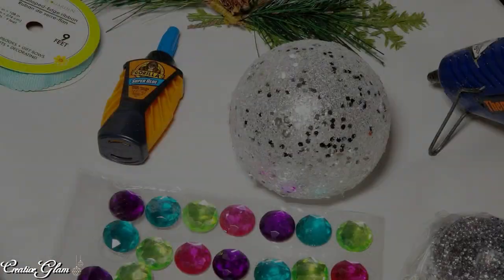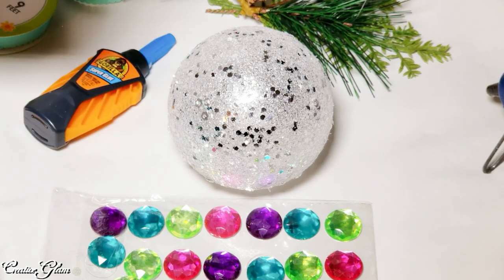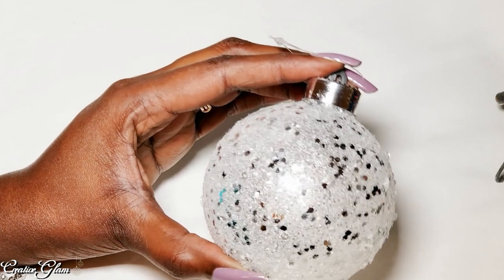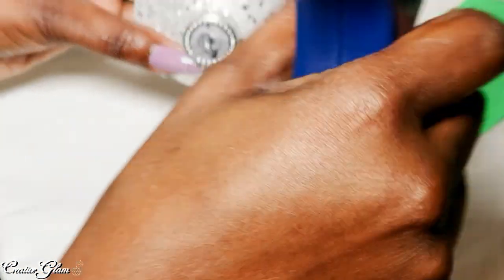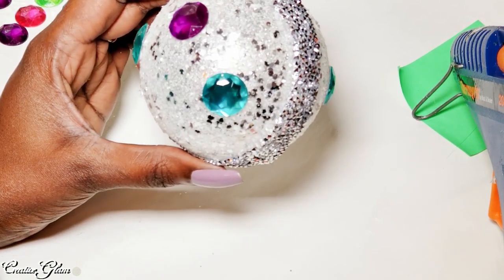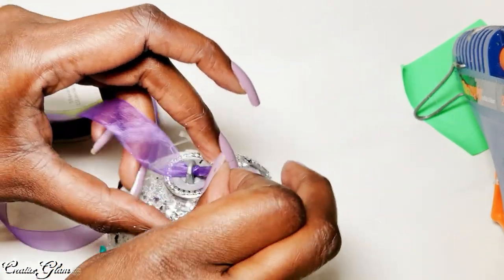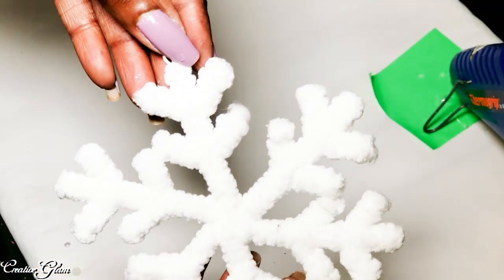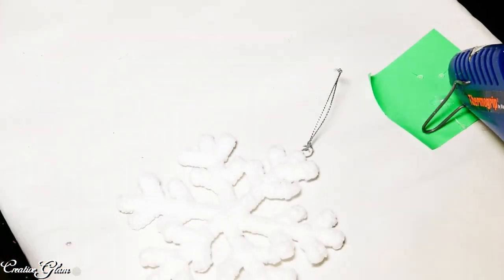Christmas Ornament Challenge 🎄 DIY Christmas Ornaments 🎄 Christmas Decor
Hi Guys! 💖 Today's Challenge is called: Christmas Ornament Challenge 🎄 DIY Christmas Ornaments 🎄 Christmas Decor Co-Hosted By: Happily Thriving Heidi & Designed To The Nines. I hope you enjoy. I love What I Do and I Do What I Love. 💖

📷 Lighting Kit